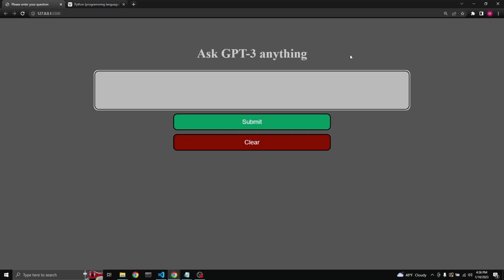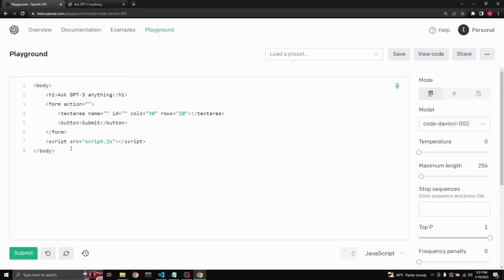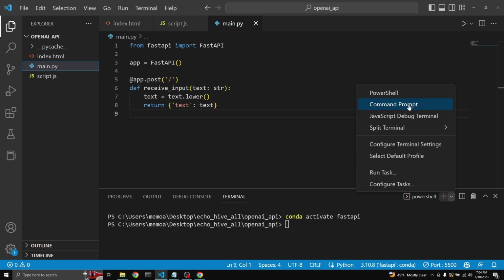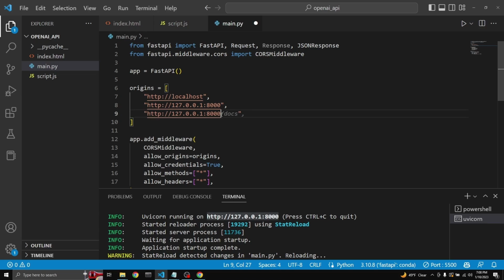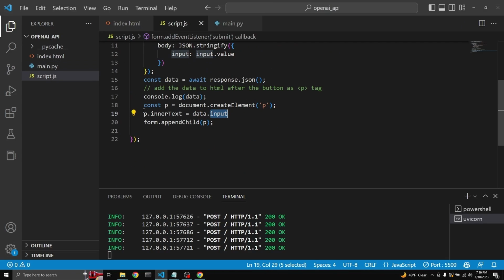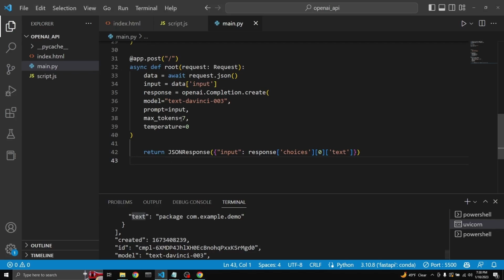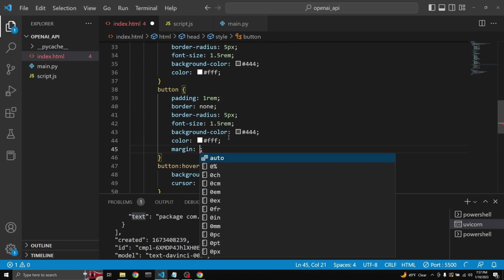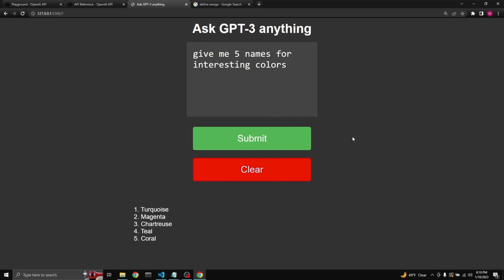Creating a Gpt 3 Webapp with OpenAI API, FastAPI, html, JavaScript and Python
building a webapp API interface to gpt 3 with FastAPI and Python as backend, html and JavaScript as frontend. most of the html, js and python code will be written by openai playground.

NOTE: I apologize for the lack of audio for 3 minutes starting at 16 minute mark. In accidentally pasued my mic and didn't notice till now :(

00:00 Demo and Introduction
00:40 html, css, javascript, python code review
01:15 Creating the HTML
03:45 Coding the JS script for a simple example at first
06:00 coding the script.js and main.py for frontend  and backend
16:00 Connecting OpenAI API
21:00 final adjustments and thoughts